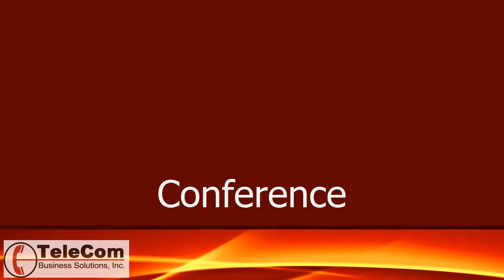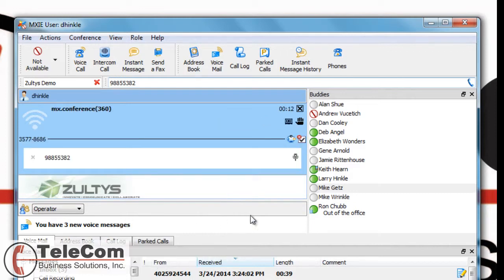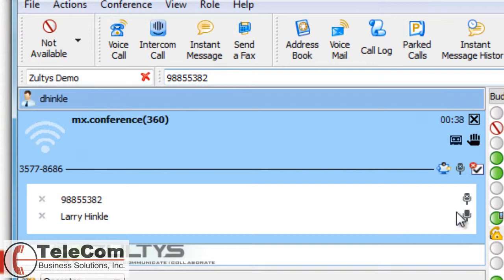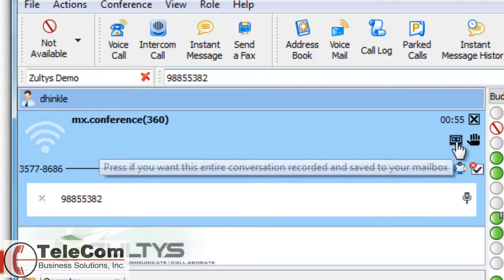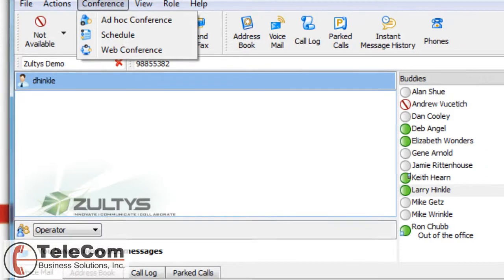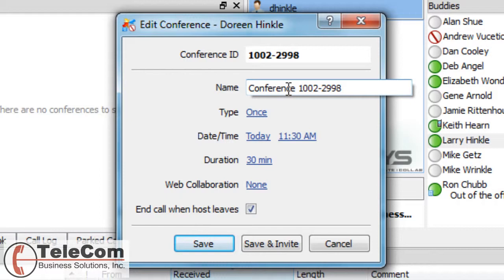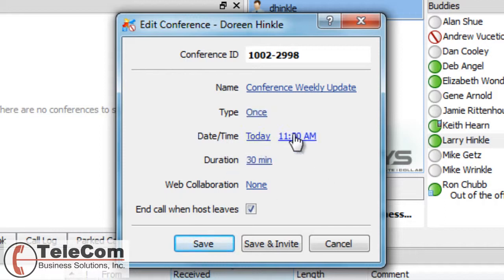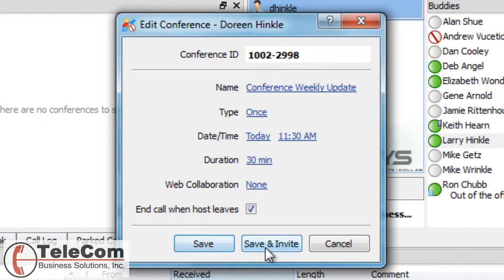Zultys MXIE - Conference Call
Tutorial on Conference Calling in the Zultys MXIE application.